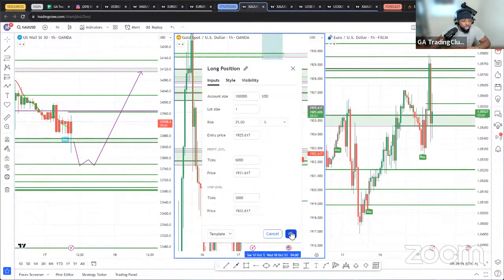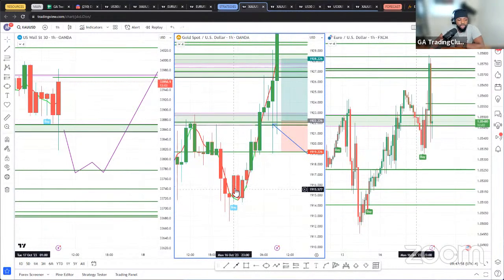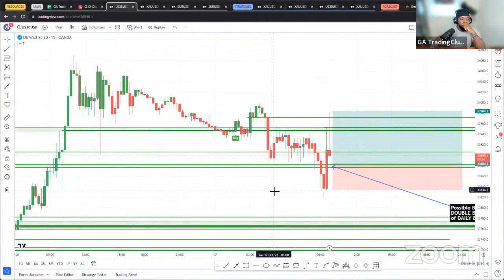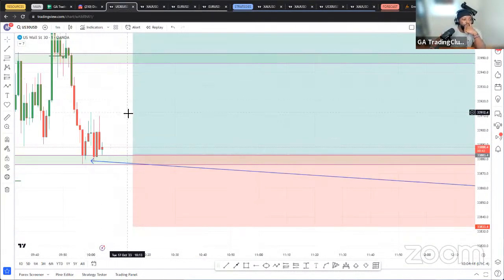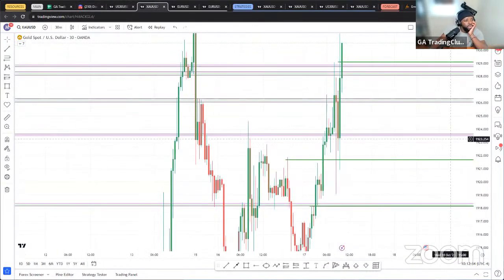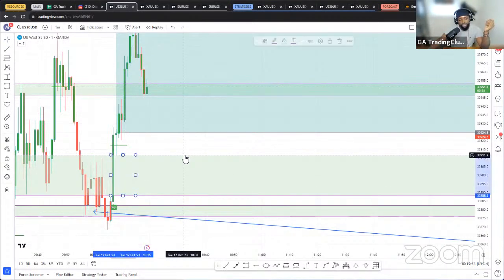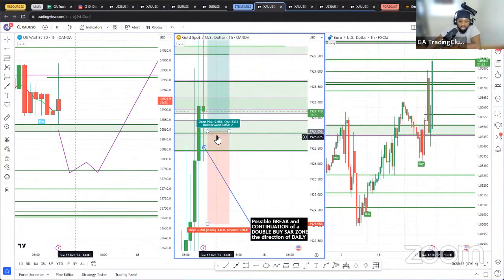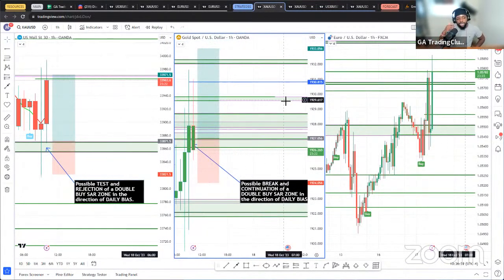GA Trading Club Daily LIVE Trading New York Session: October 17th, 2023